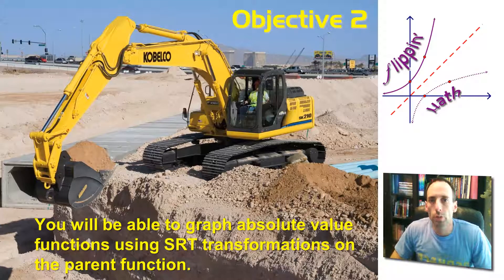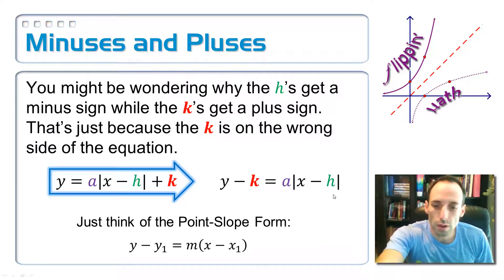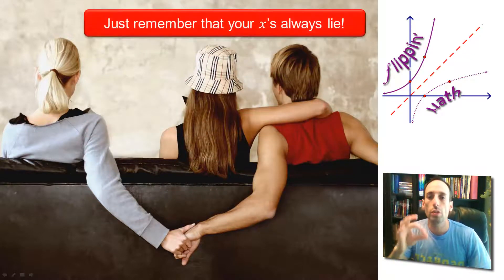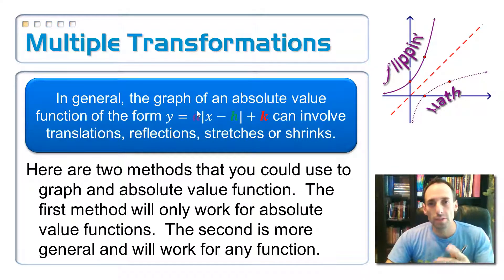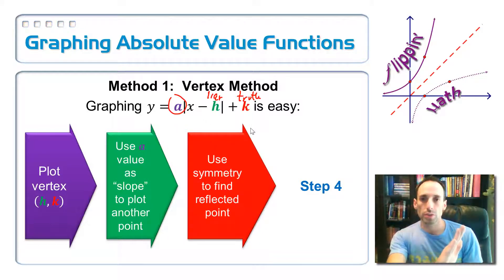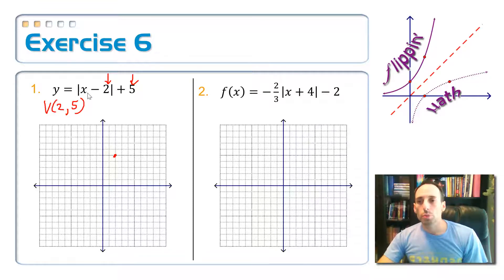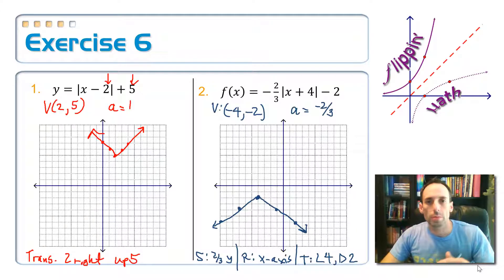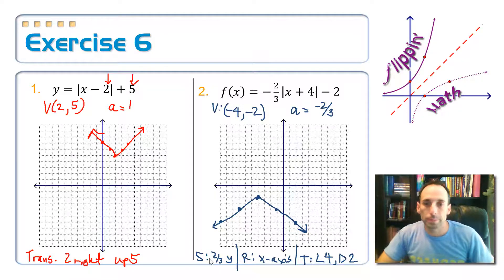2.7: Absolute Value Functions, 2c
Objective 2c:  You will be able to graph an absolute value function by performing SRT transformations on the parent